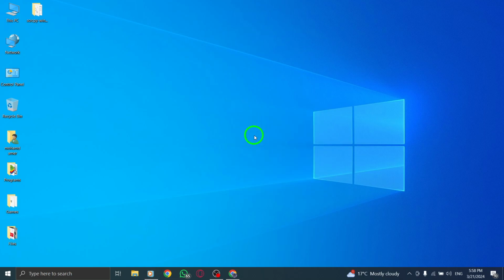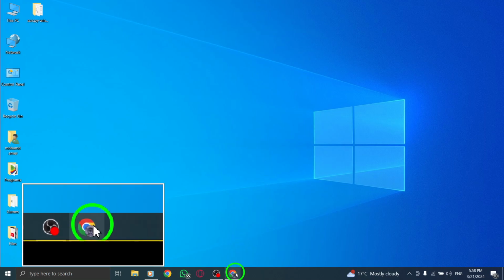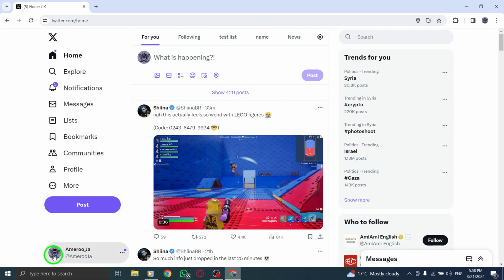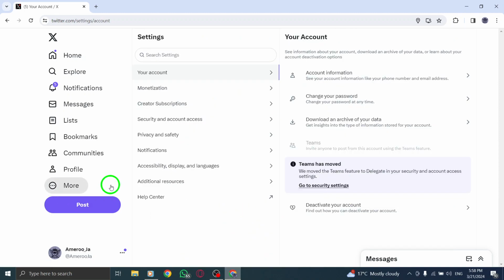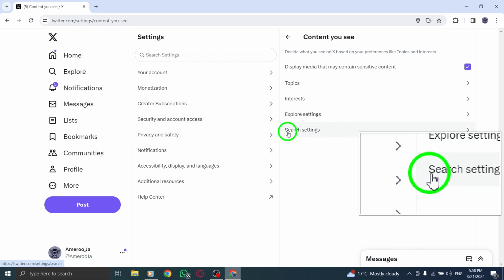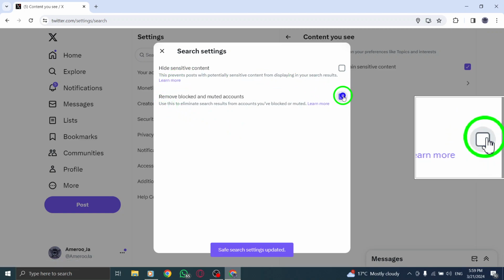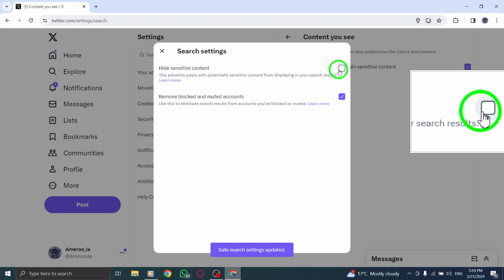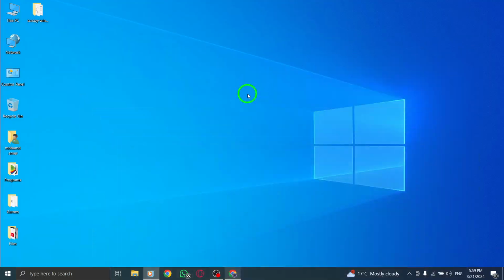How To Disable Best Tweets On X (Twitter) On PC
Enhance your Twitter browsing experience on your PC by learning how to disable the "Best Tweets First" feature. Take control of your timeline and view tweets chronologically with our easy-to-follow tutorial.

Steps:

1. Log into your Twitter account.
2. Click on your avatar or profile picture in the top right corner.
3. Select "Settings and privacy" from the dropdown menu.
4. In the left sidebar, click on "Privacy and safety."
5. Under the "Content you see" section, click on "Search settings".
6. Uncheck the box next to "Show me the best Tweets first" to disable this feature.
7. Scroll down and click on "Save changes" to apply the new settings.

By following these steps to disable "Best Tweets First" on X (Twitter) on your PC, you can customize your timeline viewing experience and prioritize chronological tweets.